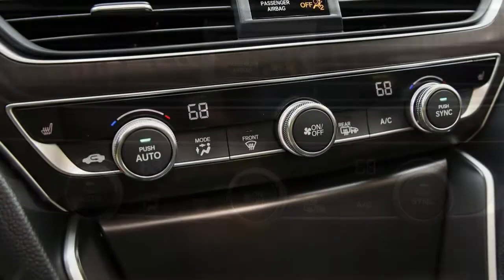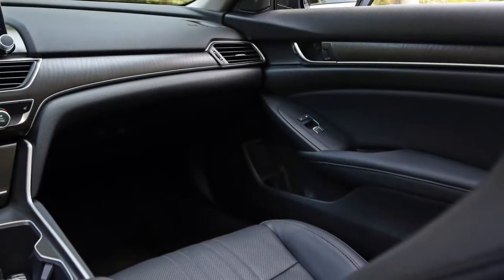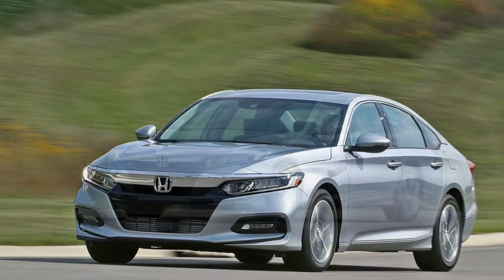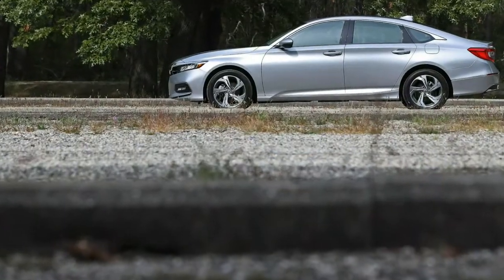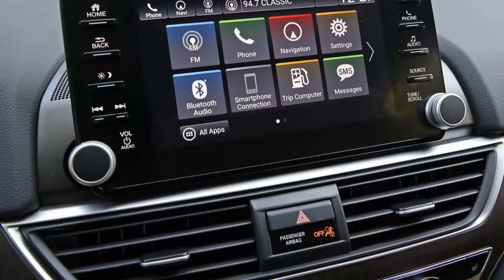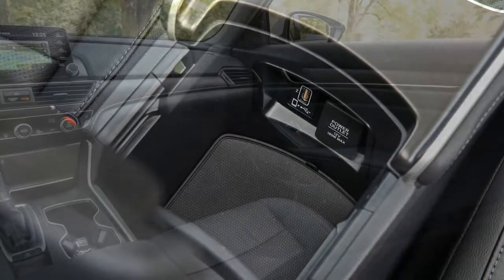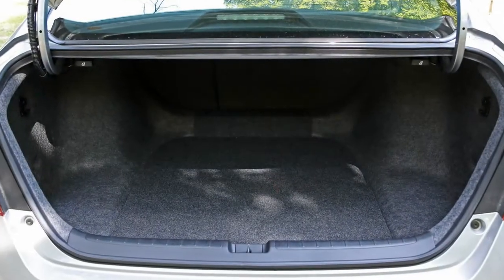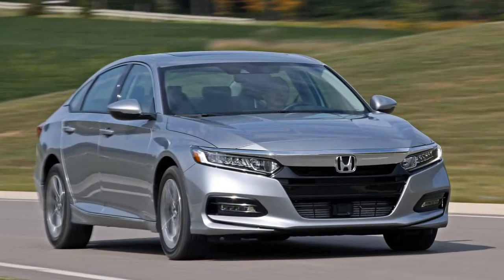Honda Accord 2018 Car Review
The Honda Accord /əˈkɔːrd/ can be a series of automobiles manufactured by Honda since 1976, well known for its four-door sedan variant, which was one of the best-selling cars in the United States since 1989.

 The Accord nameplate may be applied to a range of vehicles worldwide, including coupes, wagons, hatchbacks along with a crossover.